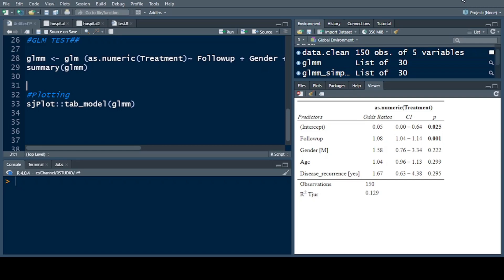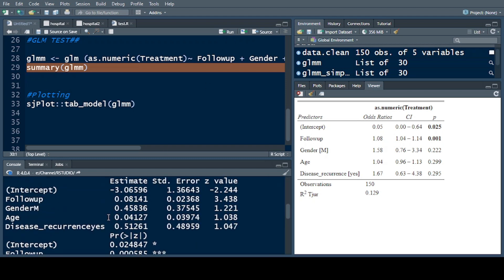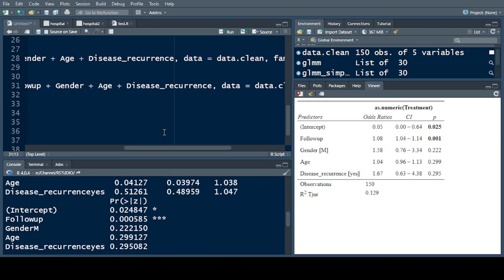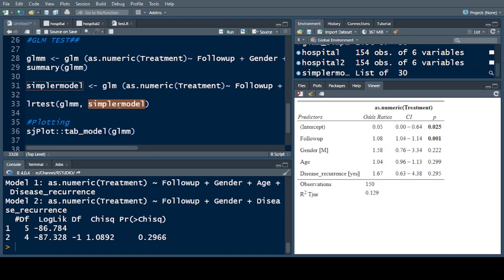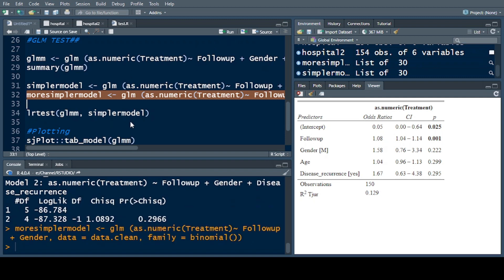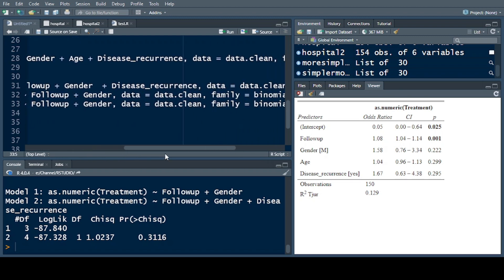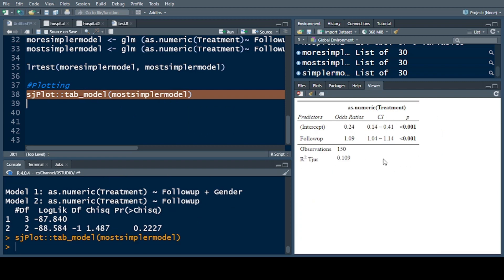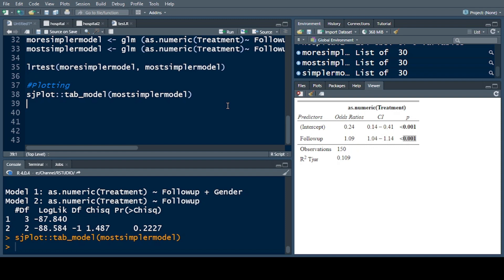Likelihood Ratio Test using R - Part 2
In this tutorial we have explained how to find the best model using GLM()